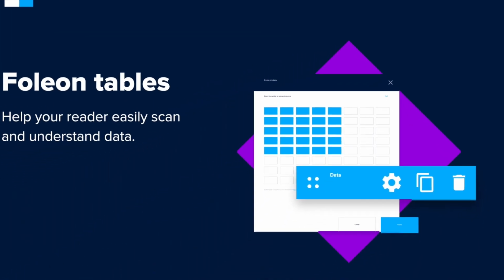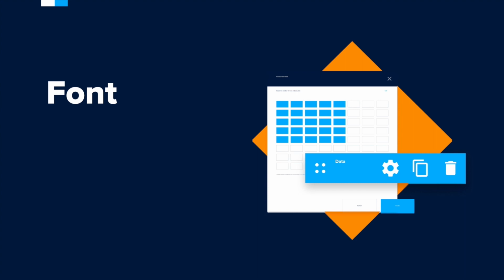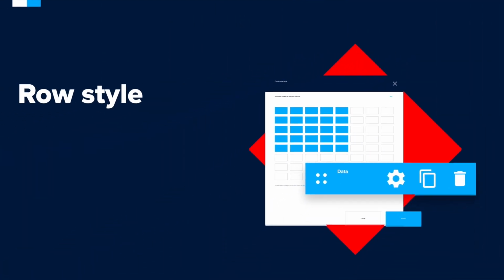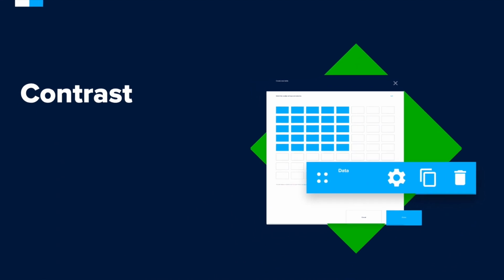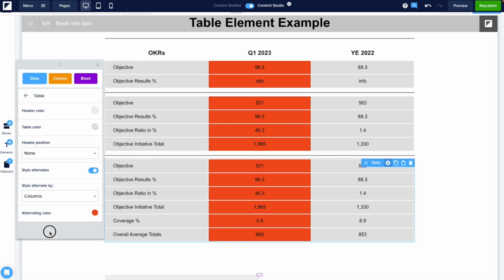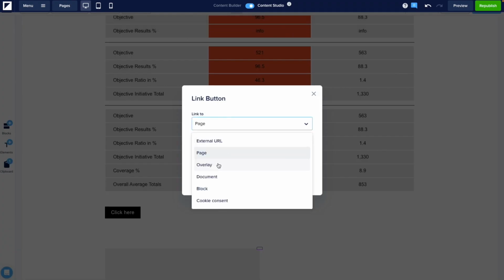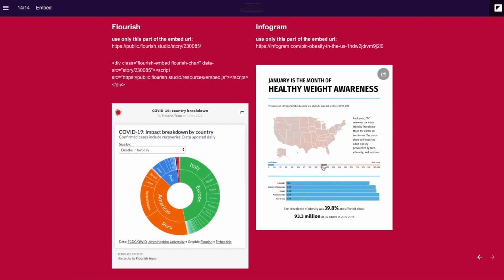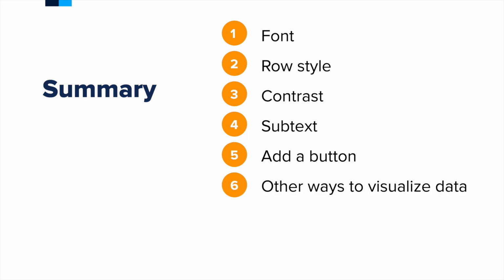Foleon Academy | How to use tables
What you'll learn:

- Styling fonts and table rows for better readability
- Highlighting the most significant parts using color contrast
- Adding more information as subtext or in an overlay